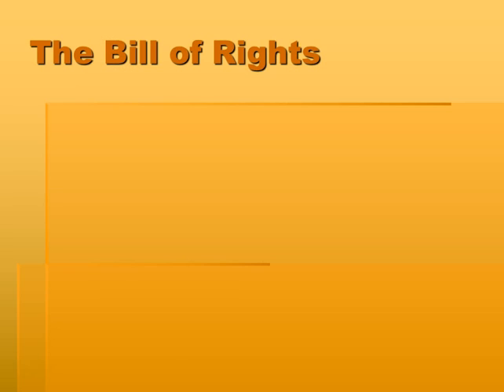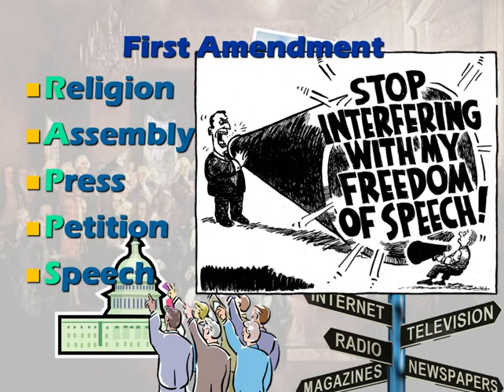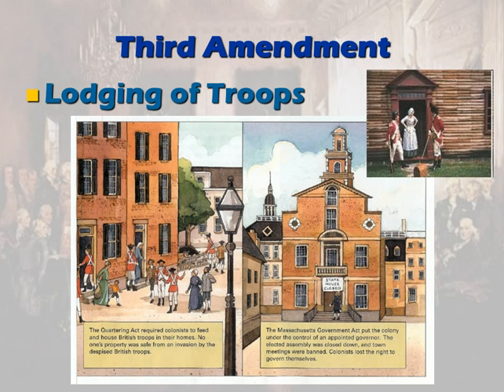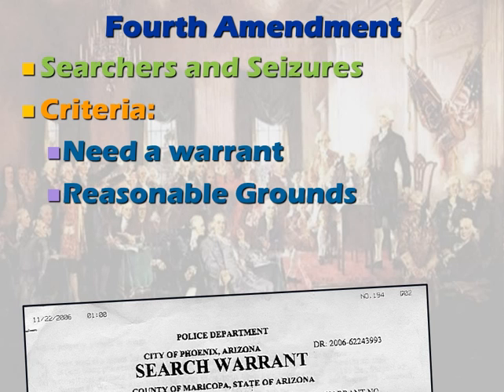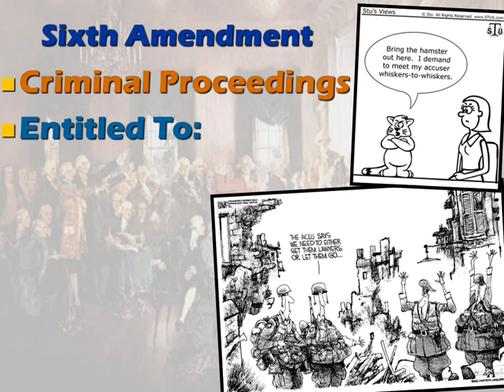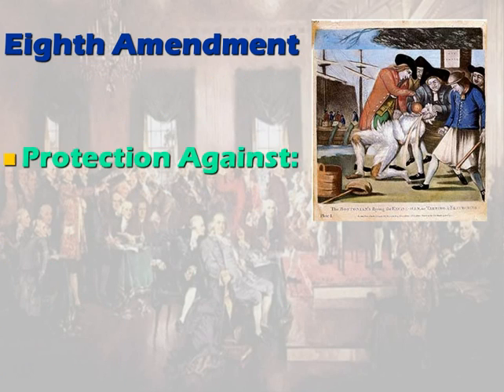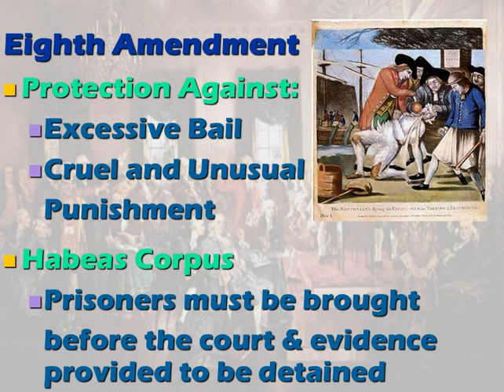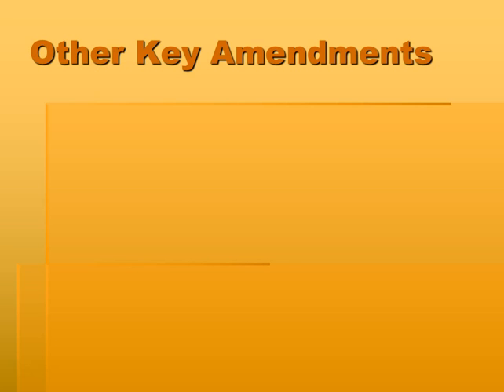Bill of Rights EdPuzzle